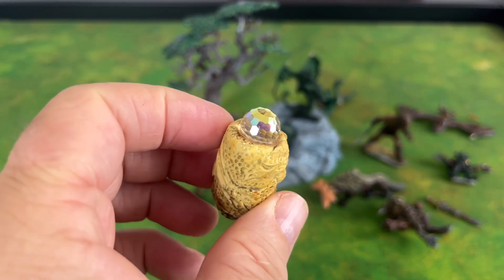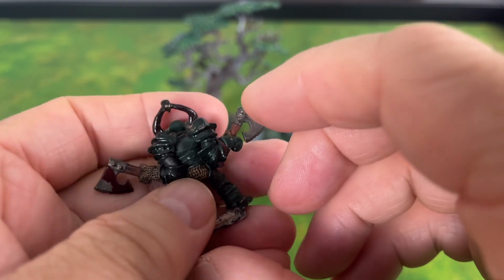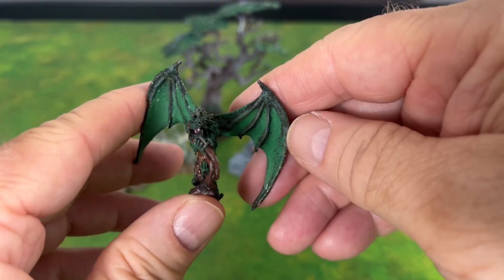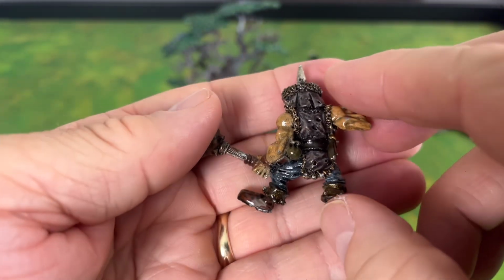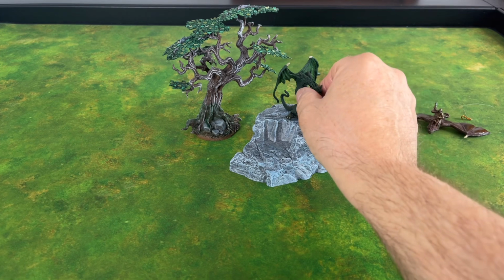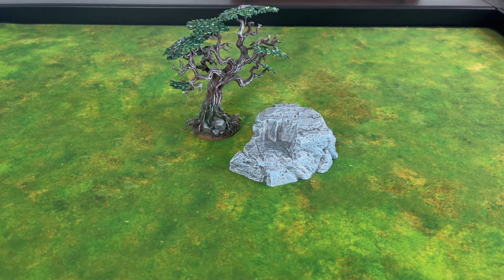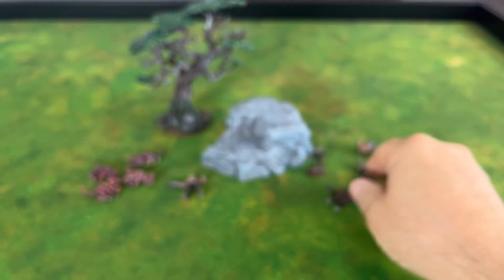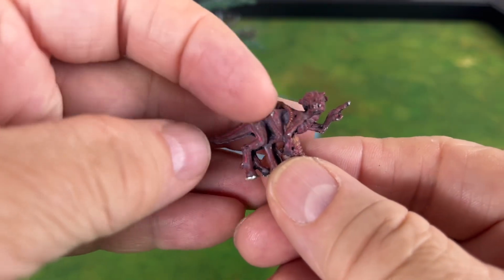Vintage Miniatures from Ral Partha & Games Workshop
My friend was gifted a box of wonderful vintage miniatures.